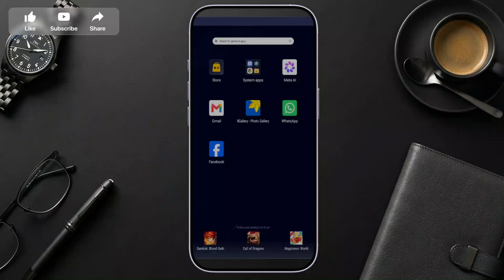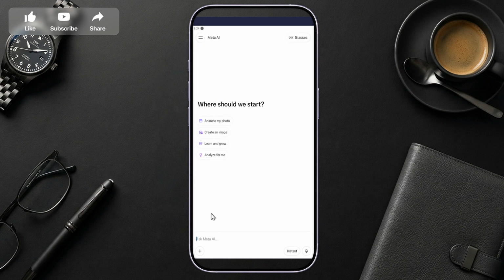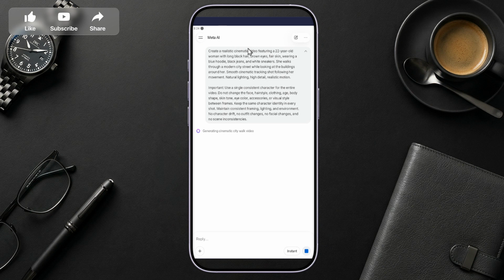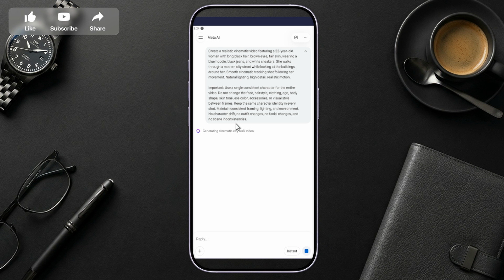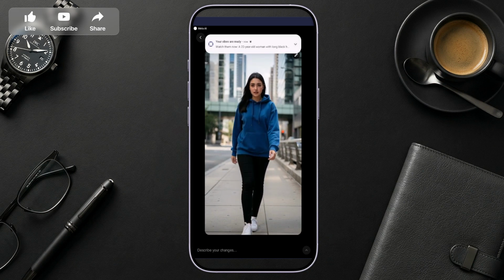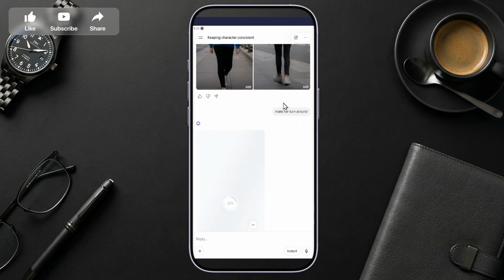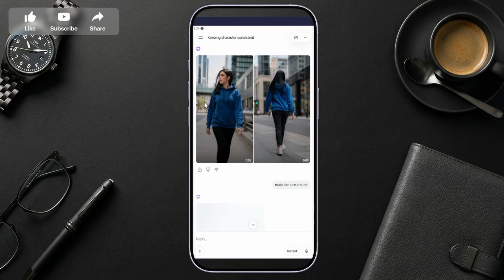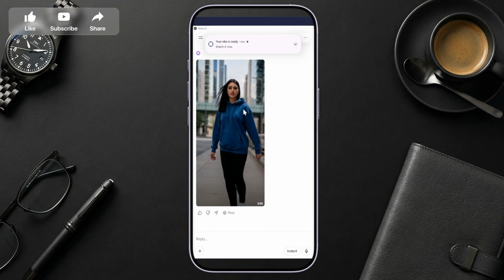How To Create Consistent Frame Video Using Meta AI [2026 Guide]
How To Create Consistent Frame Video Using Meta AI

In today's video, we cover How To Create Consistent Frame Video Using Meta AI, Meta AI Consistent Frame Video Tutorial, Generate Videos With Consistent Characters In Meta AI, Meta AI For Beginners, Maintain Character Consistency Across Video Scenes, Meta AI Video Creation Guide, Create Stable AI Video Frames Using Meta AI, Meta AI Prompt Engineering Tutorial, Keep Subjects And Backgrounds Consistent In AI Videos, Meta AI Cinematic Video Workflow, Meta AI Tutorial 2026, Generate Professional Consistent Scene Videos, Improve Character Continuity In Meta AI, Create Story Based Videos With Matching Frames, Beginner Guide To Consistent Frame Video Generation In Meta AI